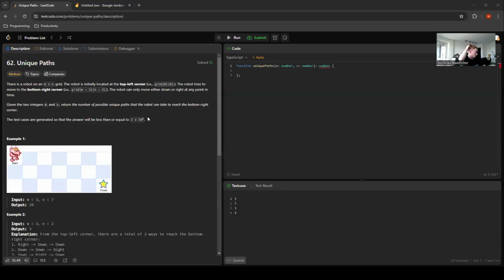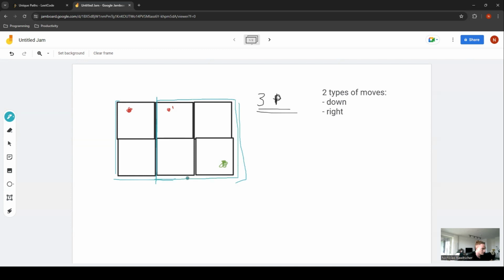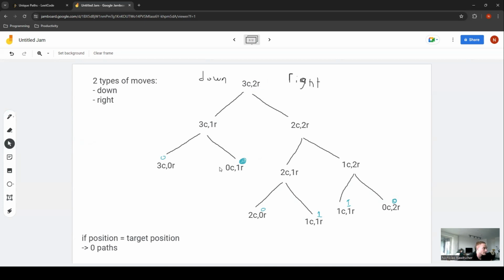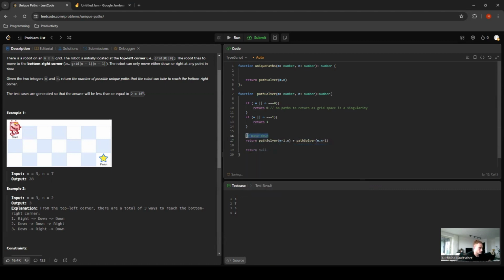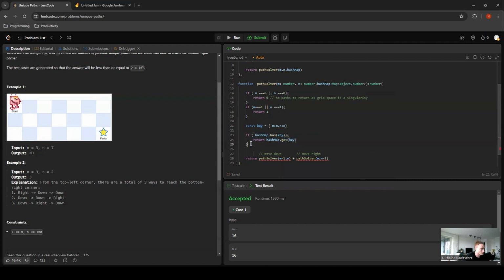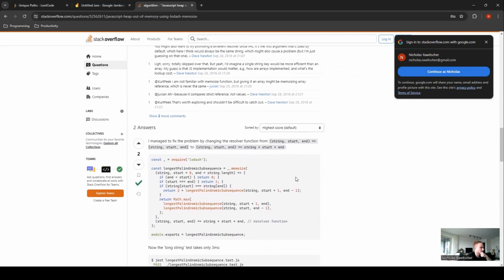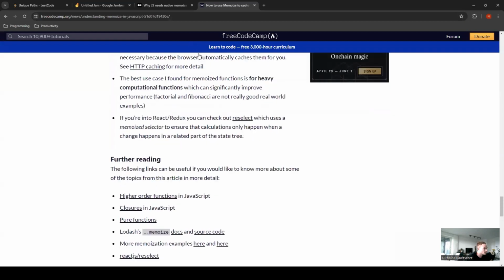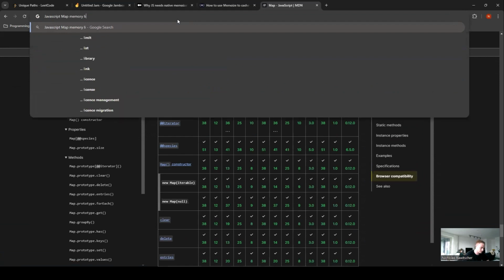Solve LeetCode 62. Unique Paths - With a self taught dev using Typescript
I walk through one possible solution for LeetCode's "62. Unique Paths" problem, which is a popular question asked by Google, Amazon, Facebook and Apple during their DSA rounds. This time I tried typescript instead of python and ran in to some live debugging 🐛 after getting a heap out of memory error!

The problem has some similarities with LeetCode's 150. Evaluate Reverse Polish Notation. You can find the solution to the problem in the following